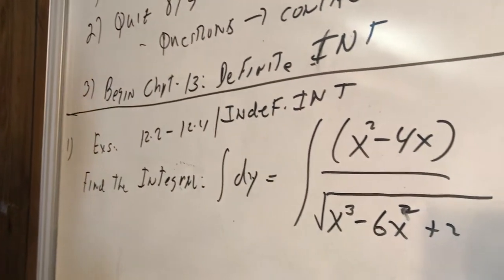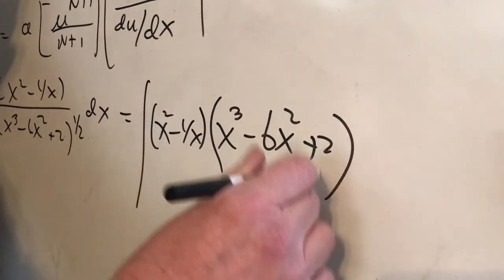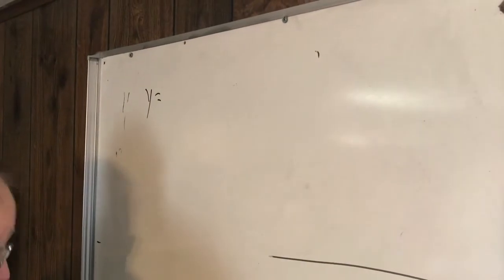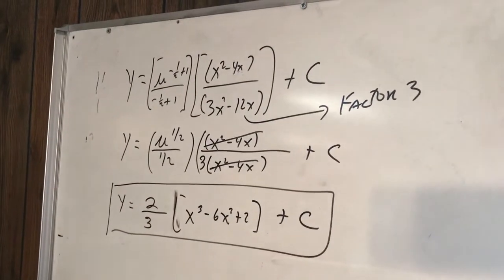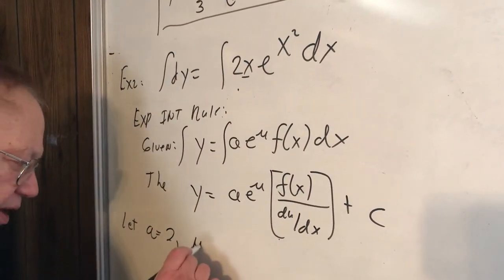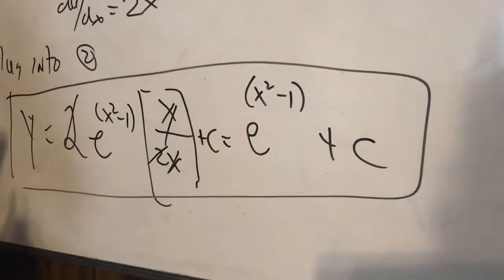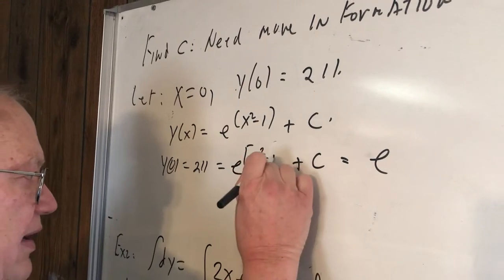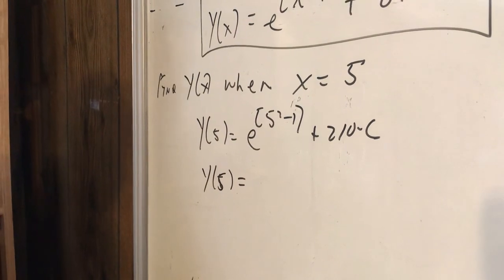2020-Spring 44 27-April QBUS-110 Section-12.3 1-of-3 Mirabile Definite Integration Introduction